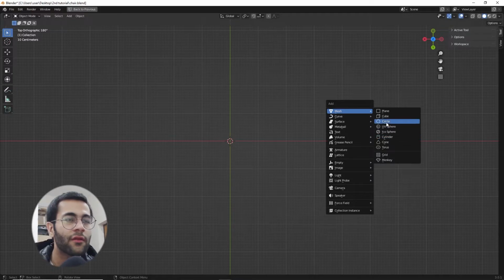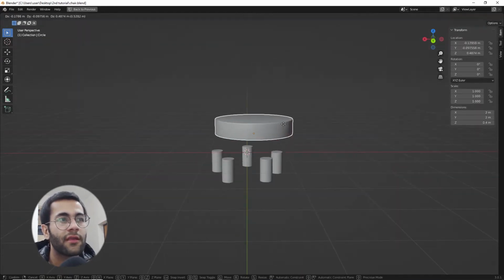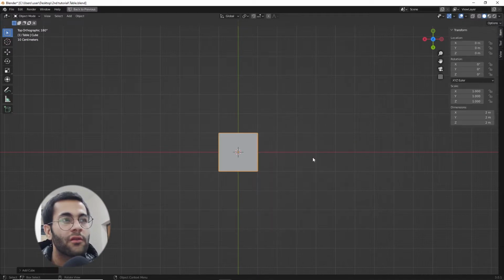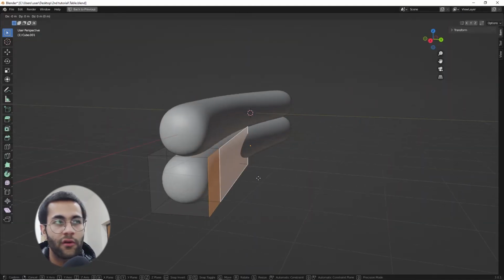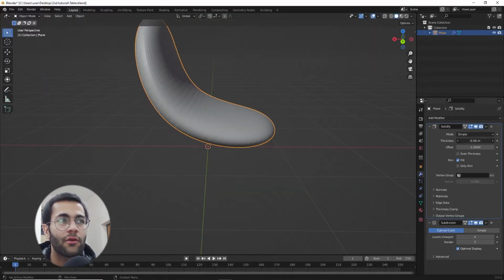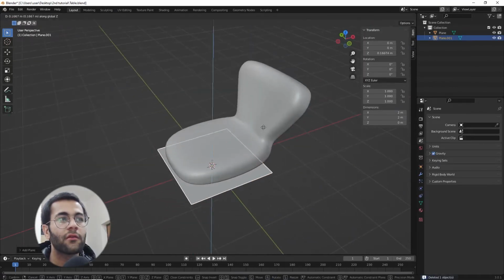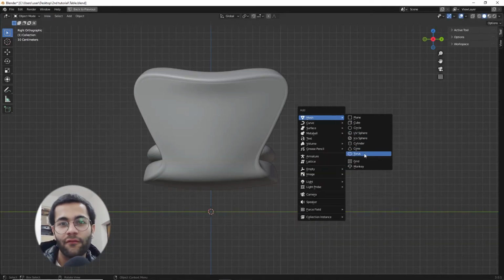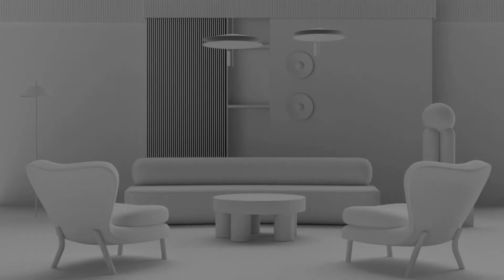Blender Step-by-Step Create a realistic Interior (1. 3D modelling)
0:00 - 0:36 - Intro
0:37 - 1:39 - Table modeling
1:40 - 2:30 - Sofa modeling
2:31 - 4:14 - Chair Modeling
4:21 -  4:29 - Placement of assets
4:30 - 5:02 - Outro

This is 1st video of 2 in total, I only cover 3D modeling and Placement of assets in this particular video. So in this video, I am going to be talking about how you can create a realistic interior scene in Blender 3D